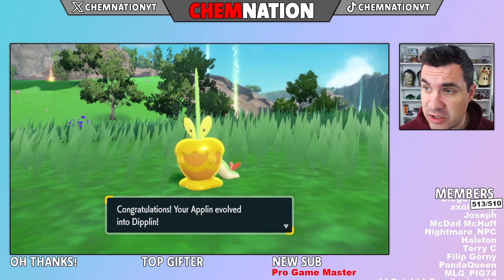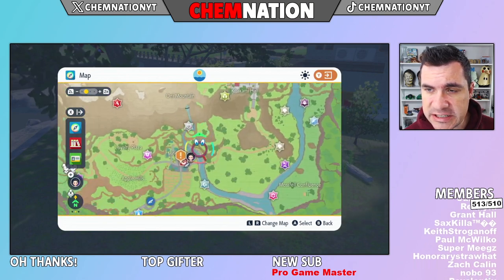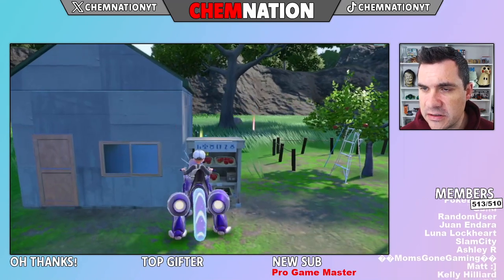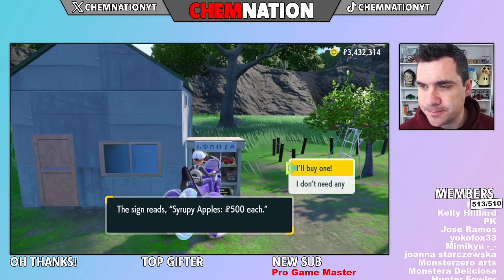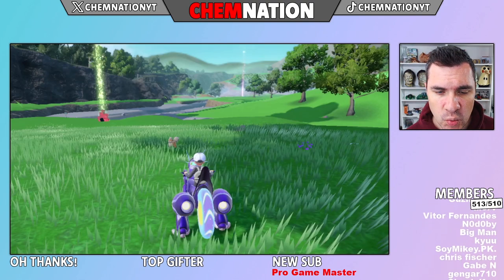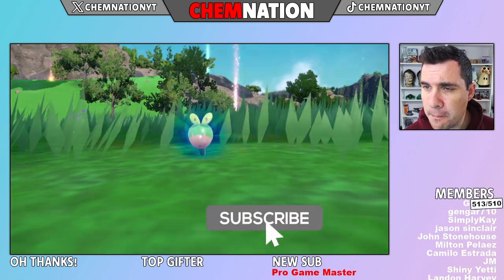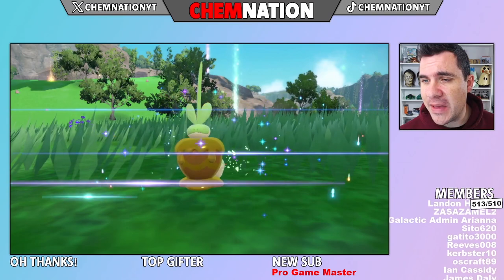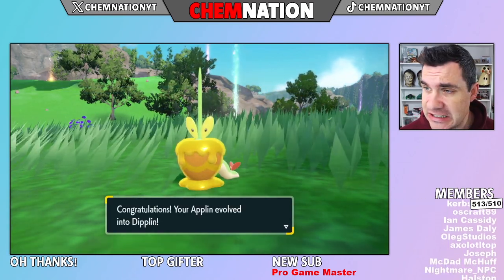How to Get DIPPLIN in Pokemon Scarlet and Violet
Shiny Applin evolves into shiny Dipplin in the Pokemon SV Teal Mask DLC
LIVE: MON-FRI @ 9:30am CT